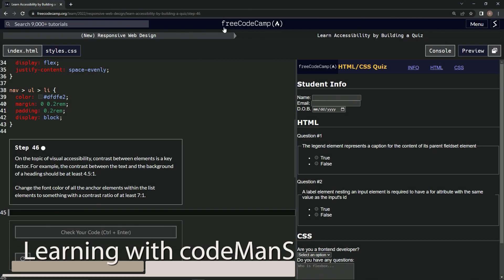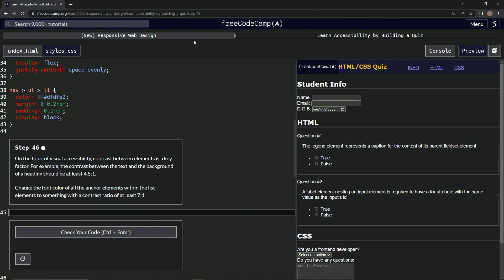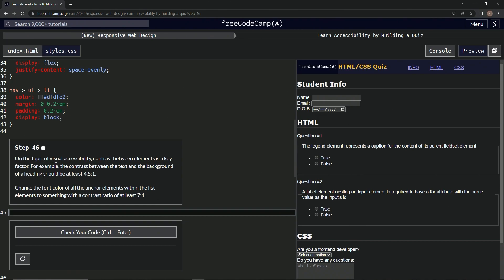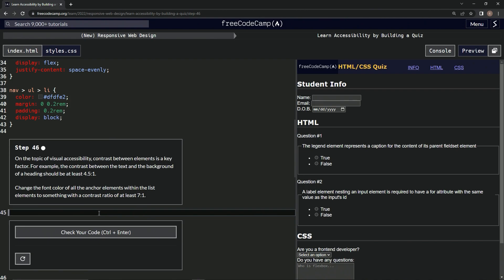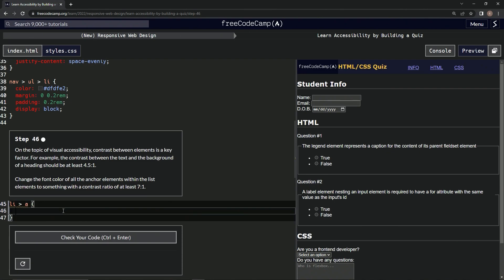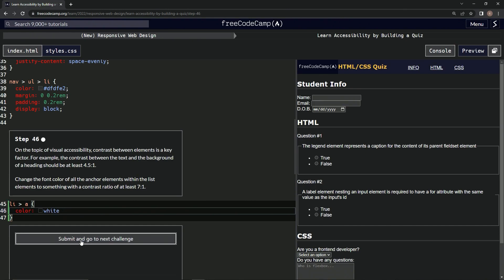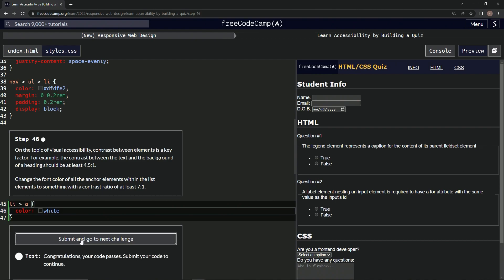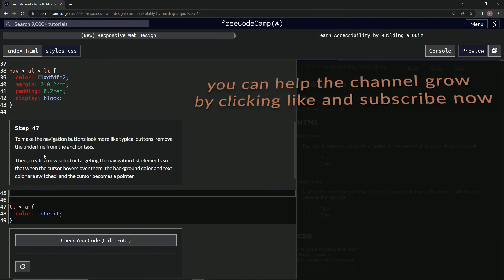learn2code | freeCodeCamp (New) Responsive Web Design - Building a Quiz: Step 46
this one has us changing some font colors